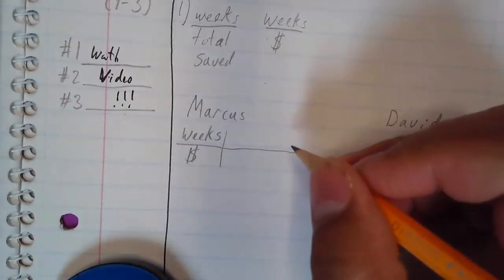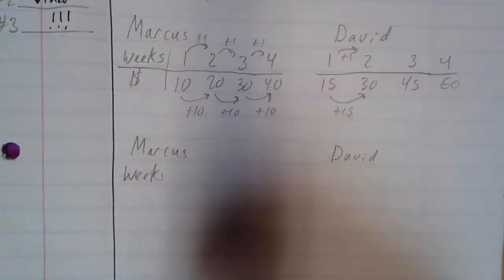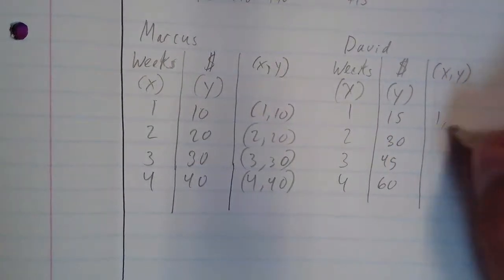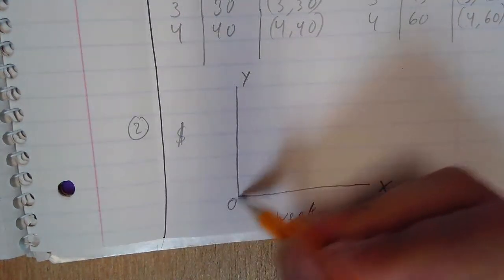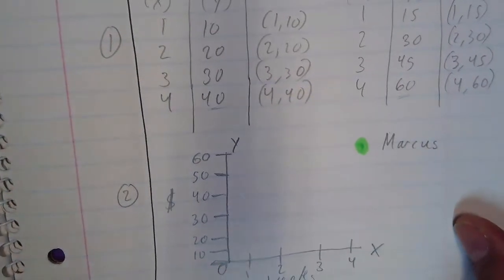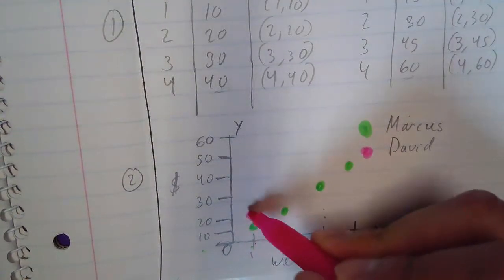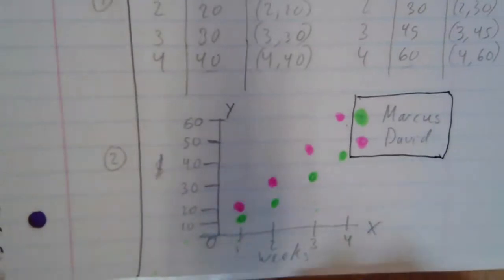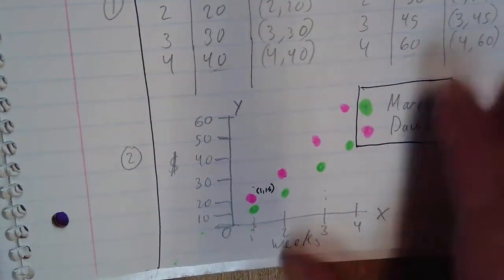6th Grade CA Math Ch 1 Lesson 5: Guided Practice pg 50 (1-3)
Standards:
6.RP.3, 6.RP.3a
Mathematical Practices:
1, 3, 4